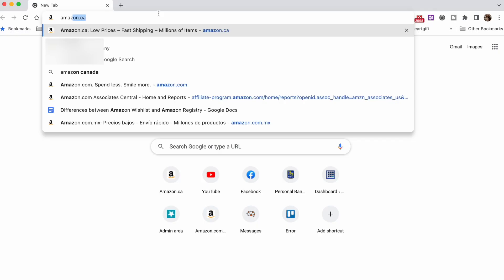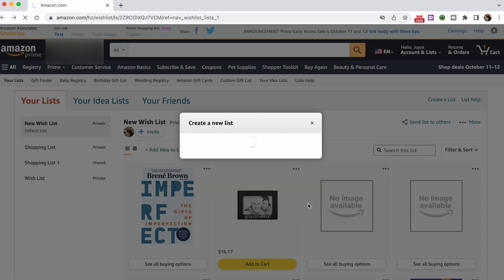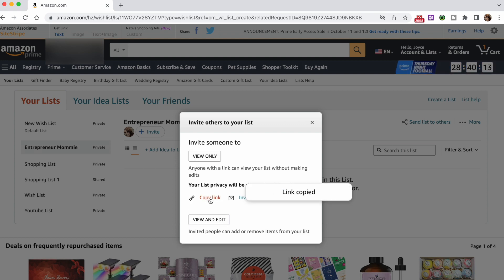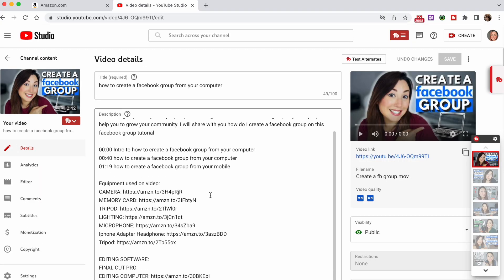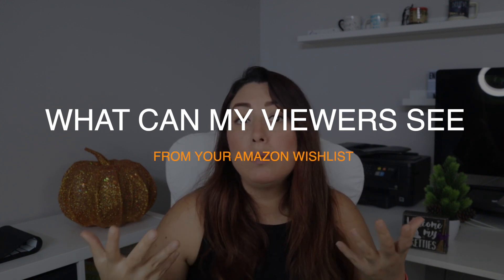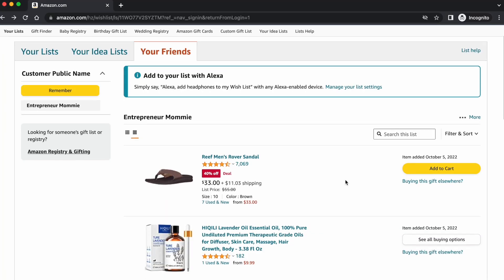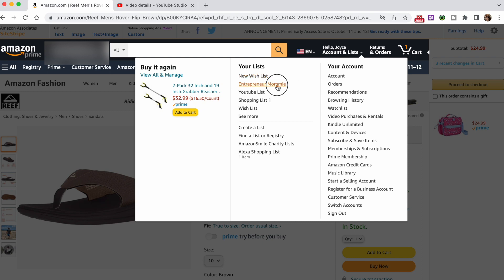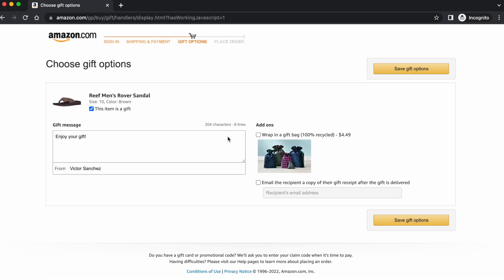how to add your amazon wishlist on your youtube videos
how to add your amazon wishlist on your youtube videos. I recently had a question on How to add wish list on youtube. Today I will show you how and what it is displayed on your Amazon Wishlist. Creating an Amazon Wish list and sharing your Amazon Wishlist on your videos can allow your viewers send you some gifts. And I will also show you what it will show on your Amazon Wish List once your viewers open it.

00:00 how to add your amazon wishlist on your youtube videos Intro
00:56 How to create an Amazon Wishlist from your laptop or computer
01:36 How to share an Amazon Wishlist from your laptop or computer
02:12 How to add your Amazon wishlist link on your youtube videos
02:57 What can my viewers see when they open your Amazon Wishlist Link

✹ Equipment used on video:
MEMORY CARD
Iphone Adapter Headphone